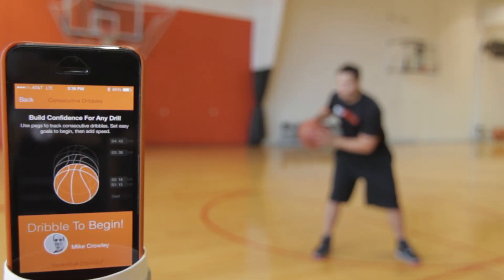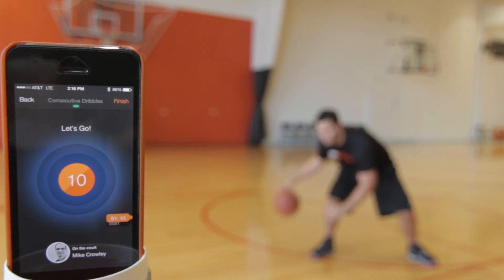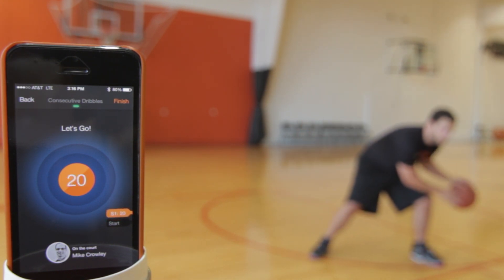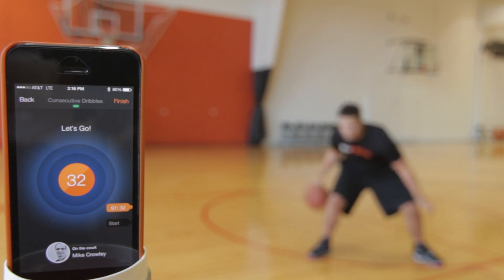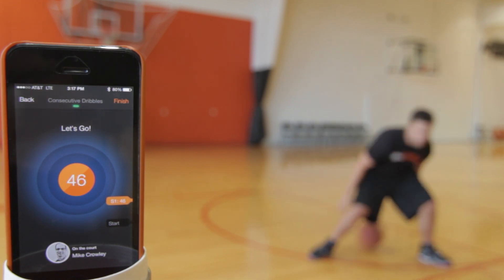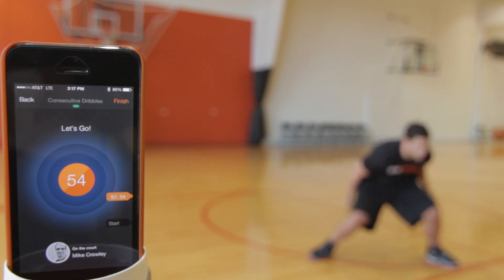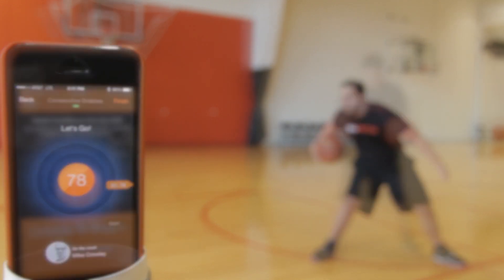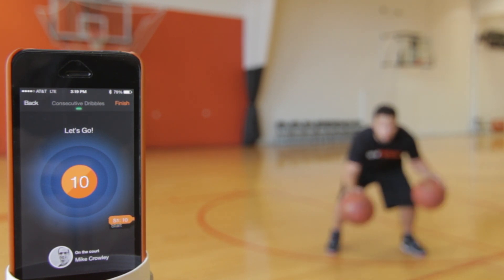94Fifty® Smart Sensor Ball: Minimizing Dribbles to Maximize Confidence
The 94Fifty Smart Sensor Basketball works directly with your smart device to count things that matter to improving skills fast.  In this video, we show how to learn new, more difficult drills by using the App to count more than two things at once while you train.